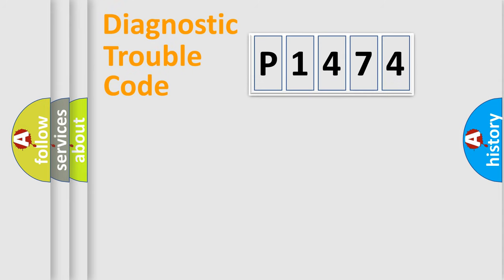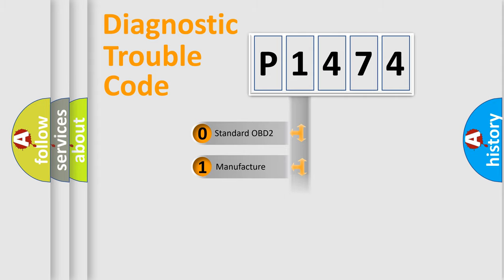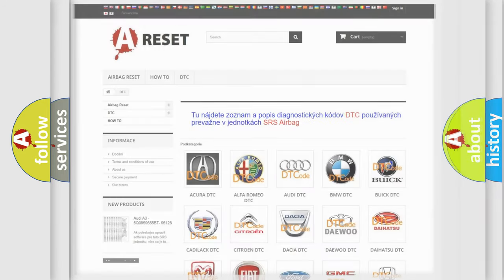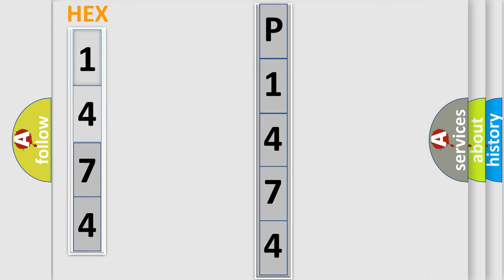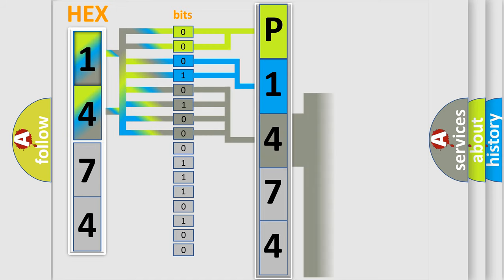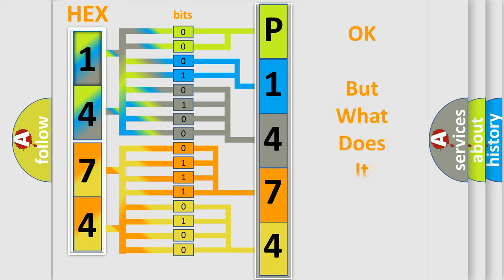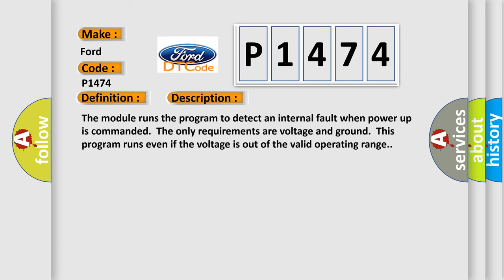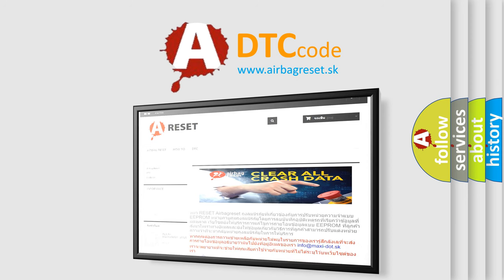DTC Ford P1474 Short Explanation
Contents:
0:21 Basic DTC analysis according to OBD2 protocol standard.
1:48 Insight into programming
2:58 A diagnostically understandable description of the Diagnostic Trouble Code
3:05 Basic error definition

Make:
Ford
Code:
P1474
Definition:
Electronic Control Unit Performance Reserved
Description: